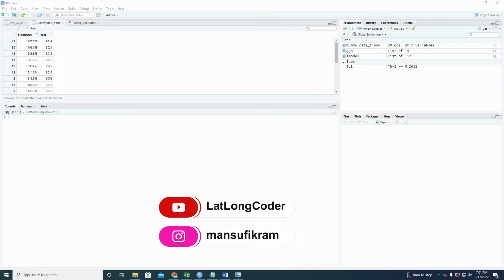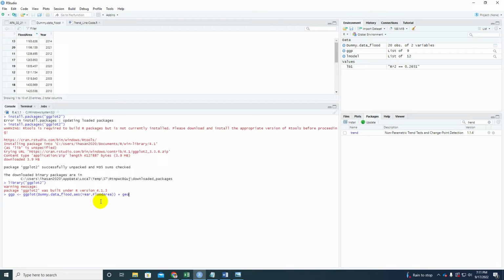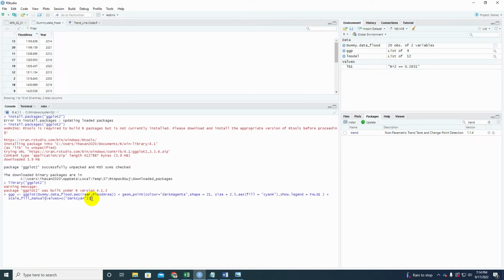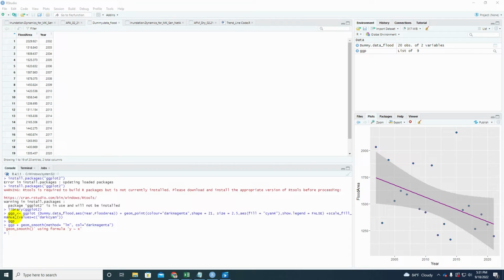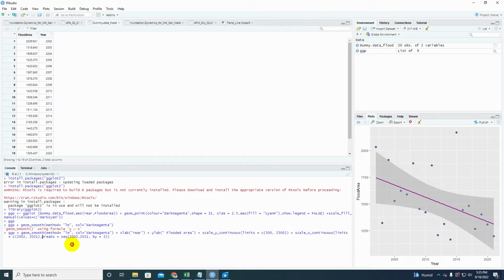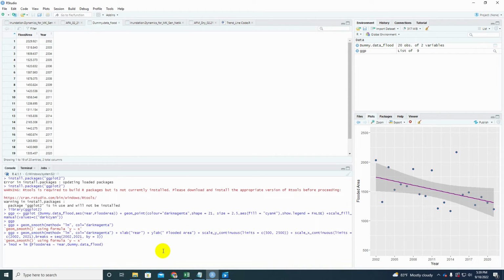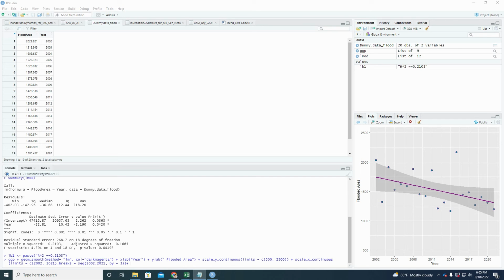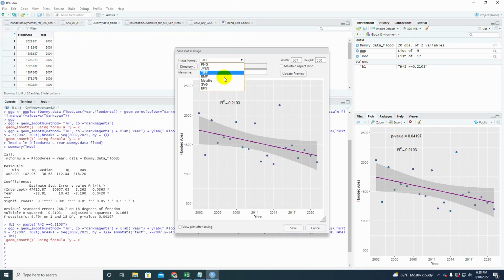Linear Regression Line in R | Plotting Scatter Plot in R studio | ggplot2 package | Statistics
Drawing Simple Linear Regression Line. Calculating Coefficient of Determination (R^2 ). Scatter Plot